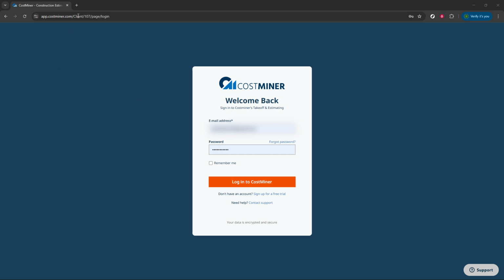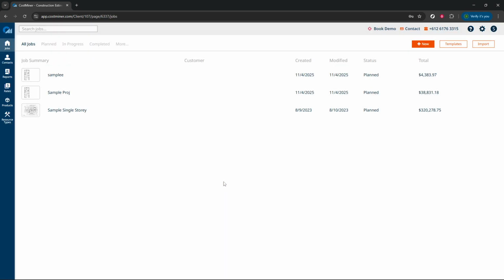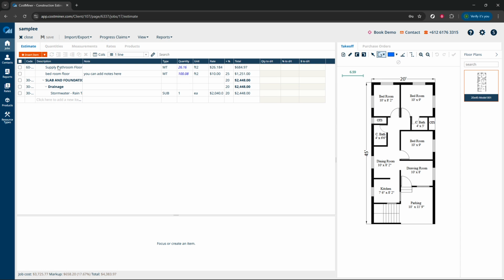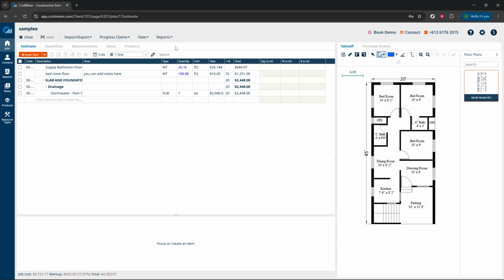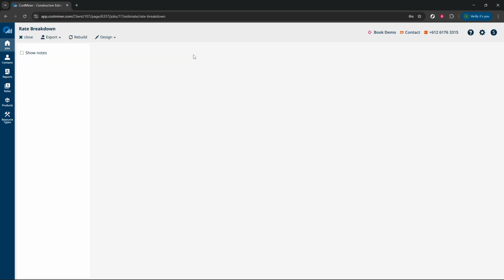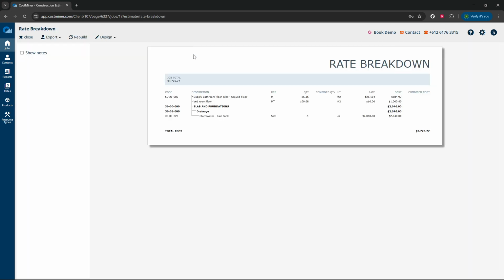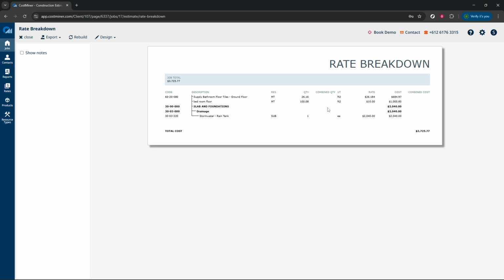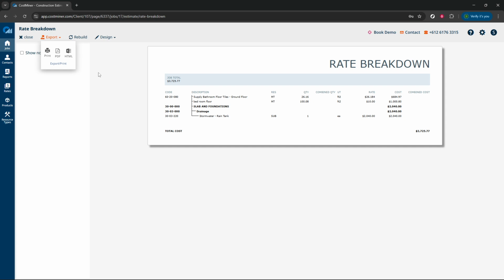How To Use CostMiner For Cost Analysis (Quick Guide)